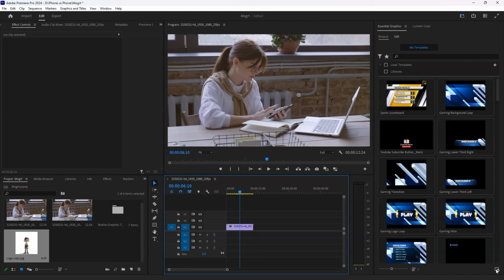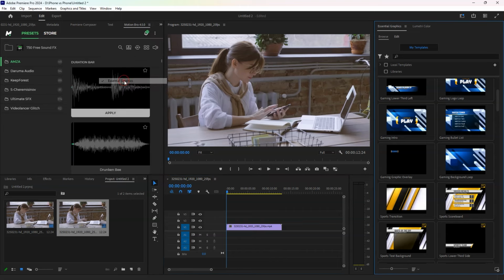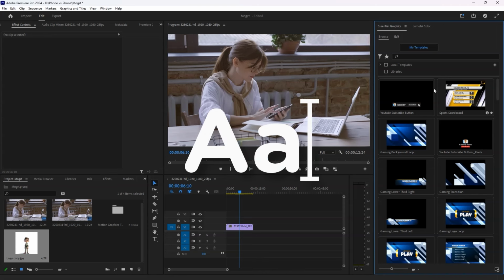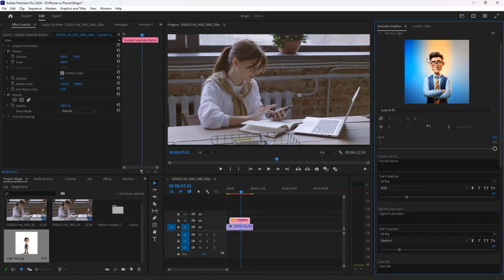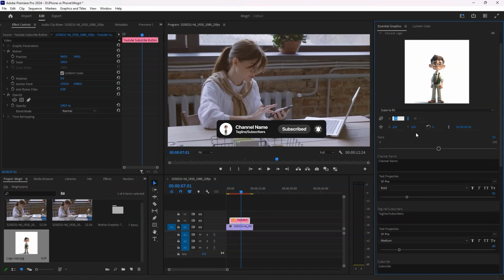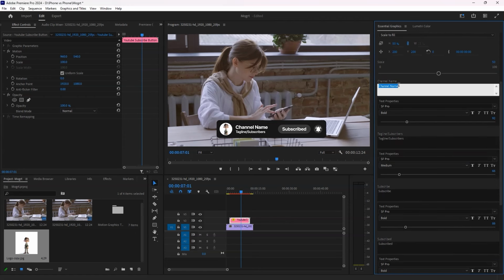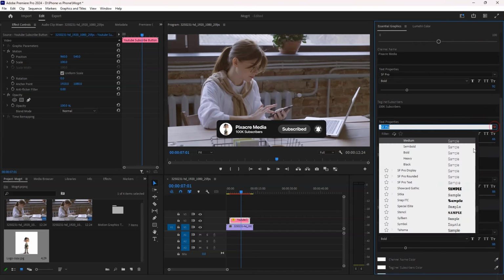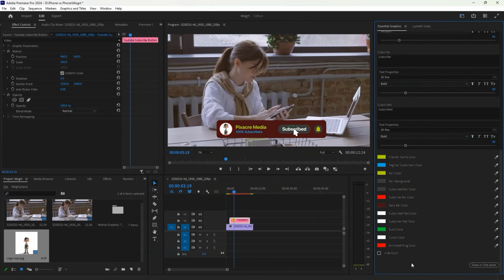Fully Customizable YouTube Subscribe Button .MOGRT for Adobe Premiere Pro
Change your profile picture, text, and colors to match your brand effortlessly.